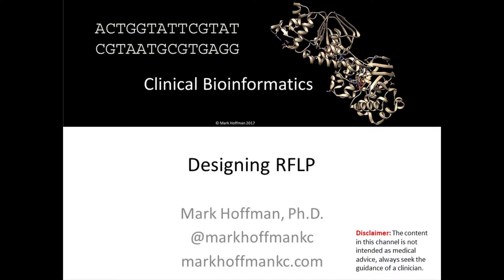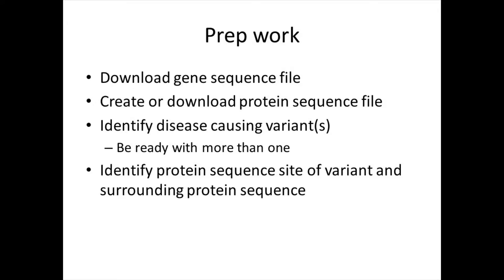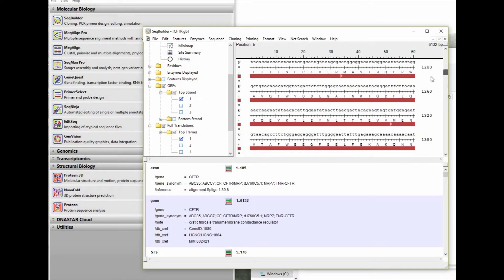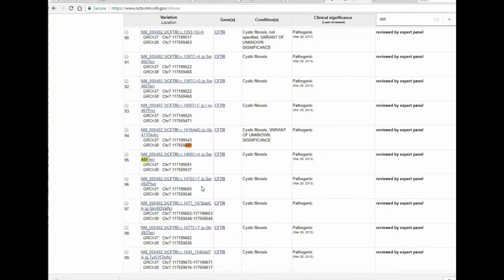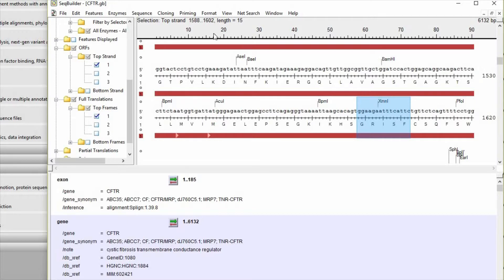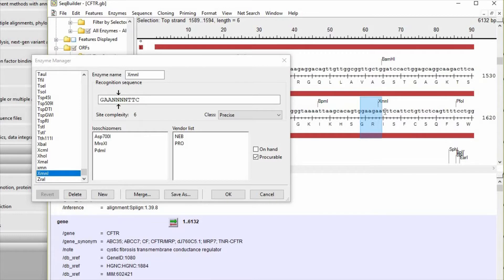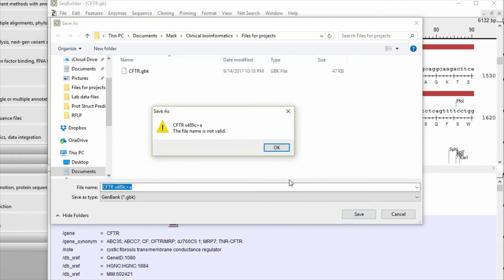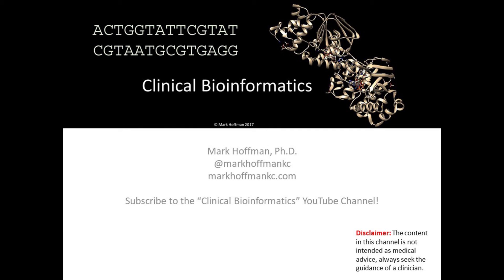Clinical Bioinformatics - Designing an RFLP test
This sessions uses the design of an RFLP test to integrate a number of bioinformatics processes.